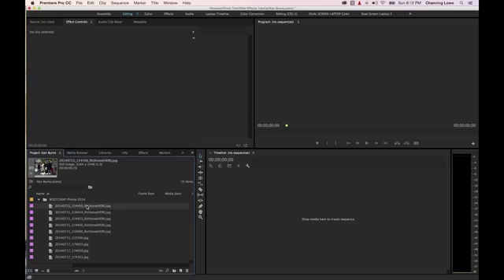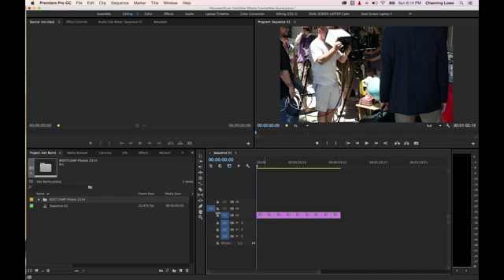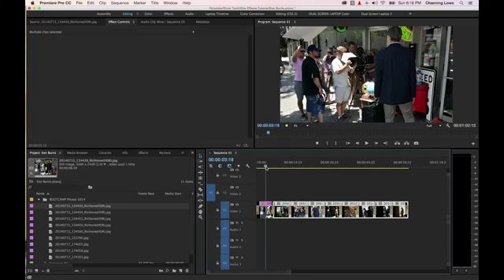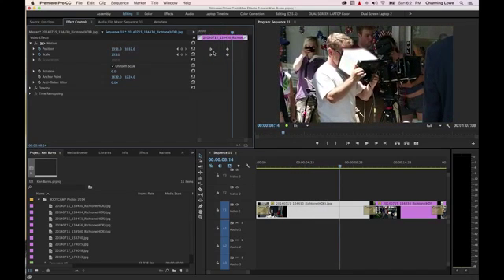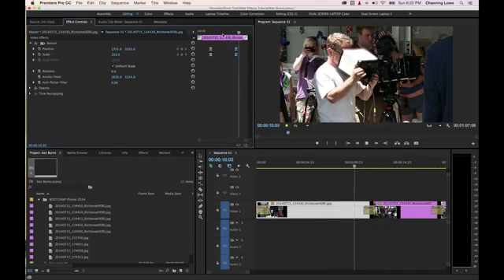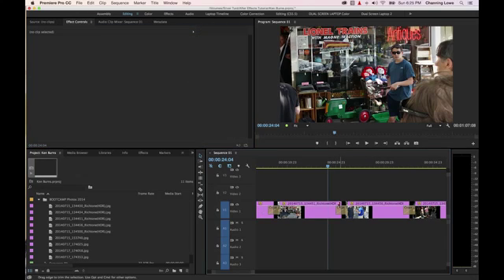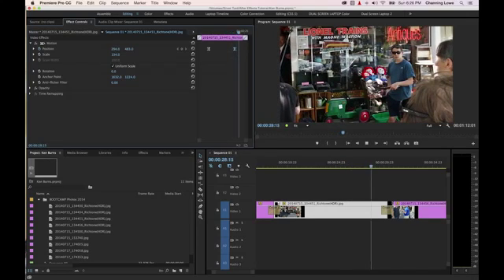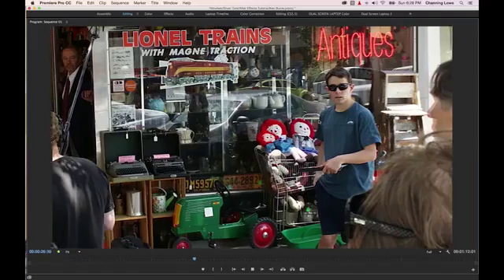25 Episode 23 The Ken Burns Effect Tutorial for Adobe Premiere Pro CC 2015